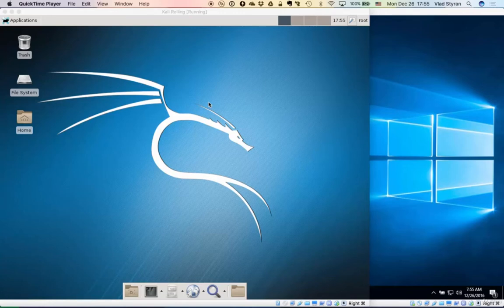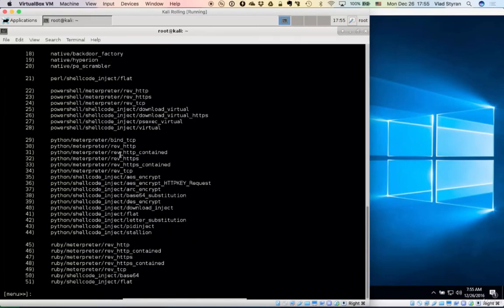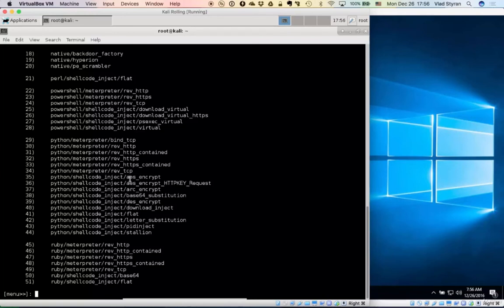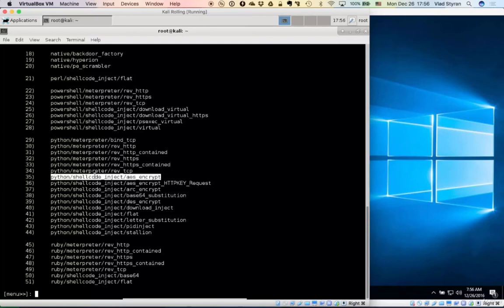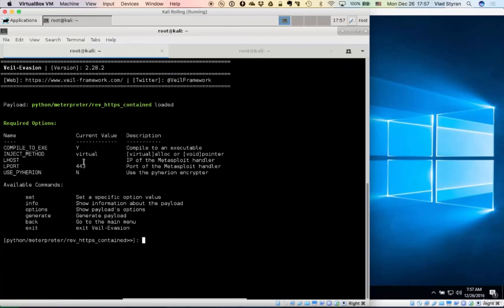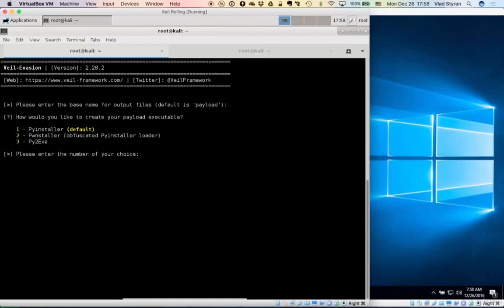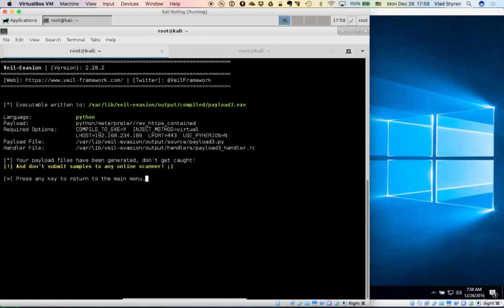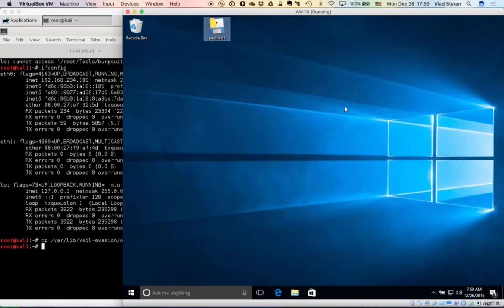97 DEMO Anti virus evasion pt 1